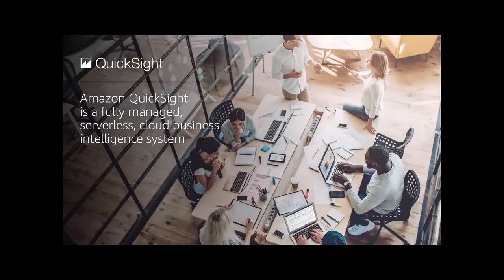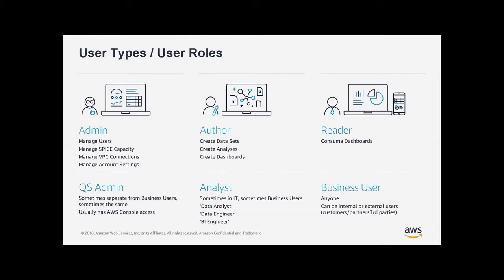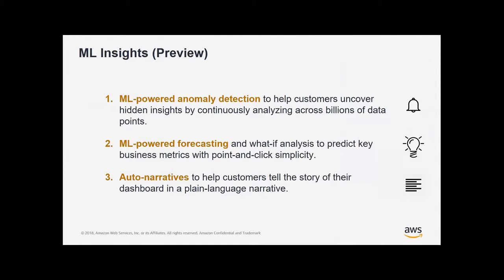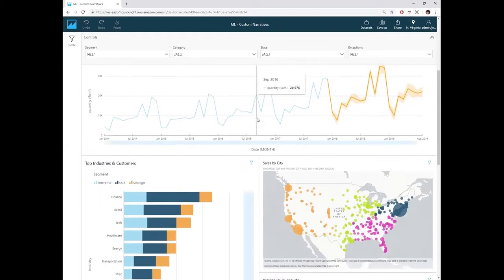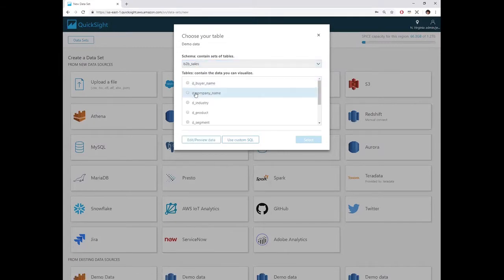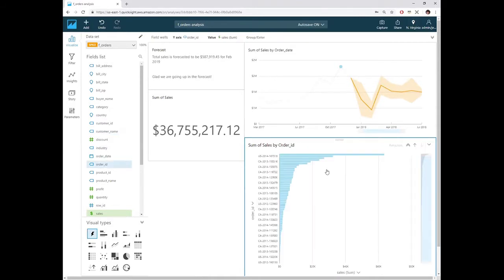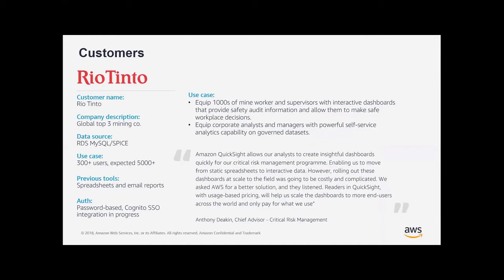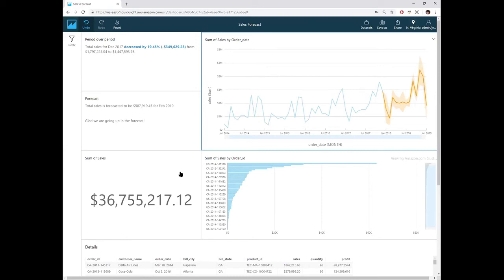Webinar - Introduction To Amazon QuickSight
This is a recording of a live webinar that provides an introduction to Amazon QuickSight. Learn more about how QuickSight works, how it's priced, and see our new ML Insights feature in action. Includes live demo and Q&A.